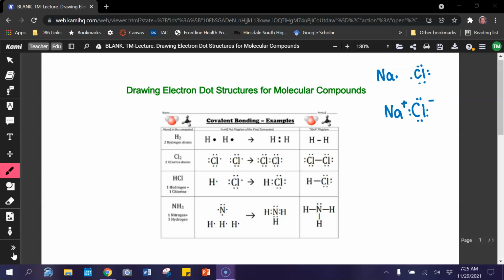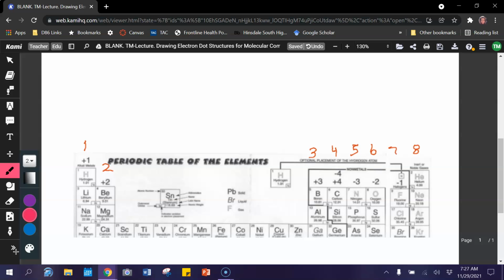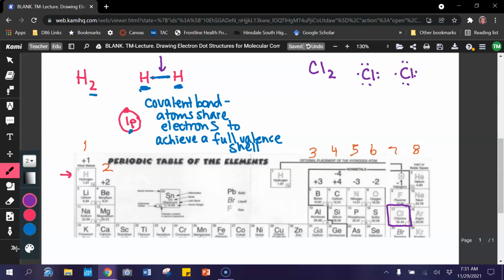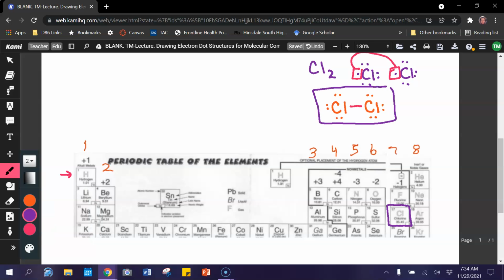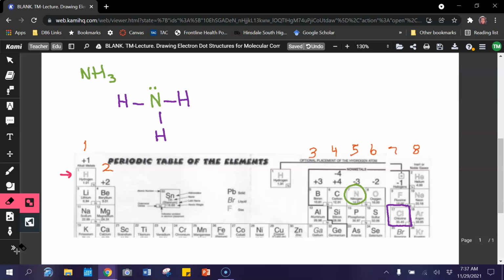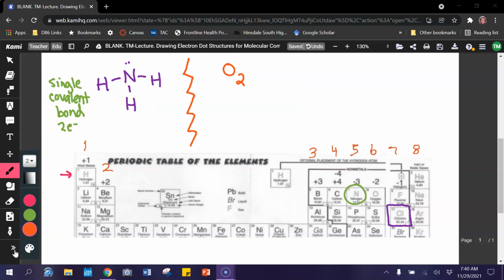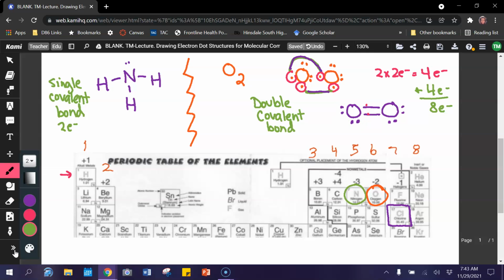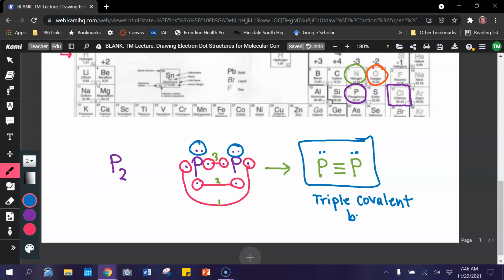McDonald. EDS for Molecular Compounds